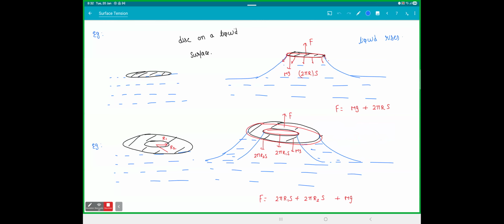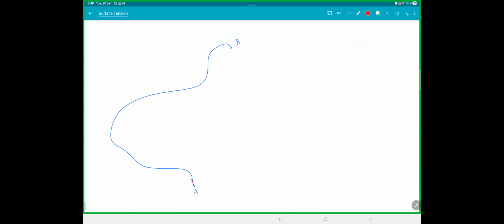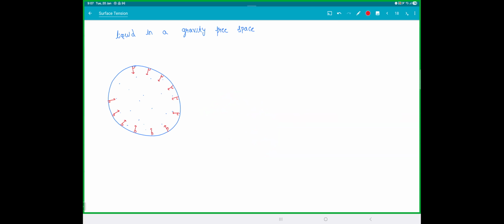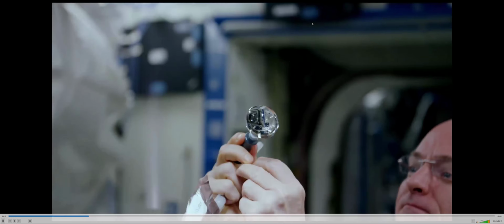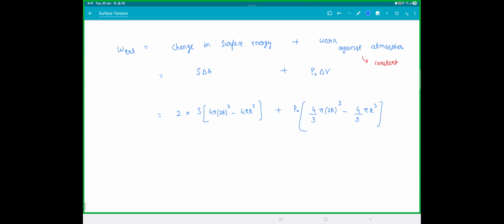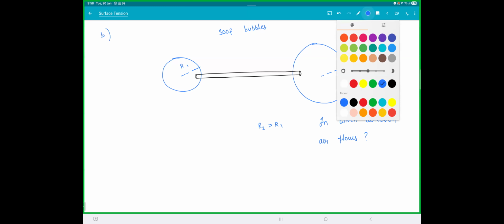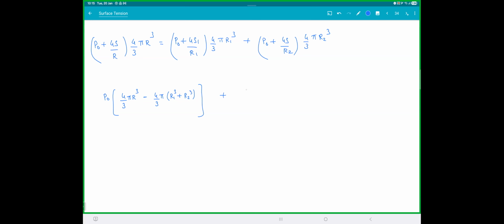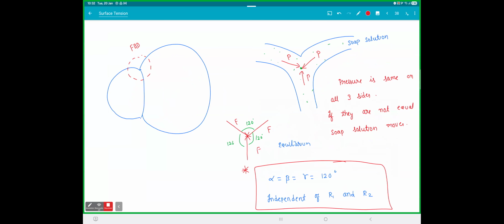Surface Tension 2